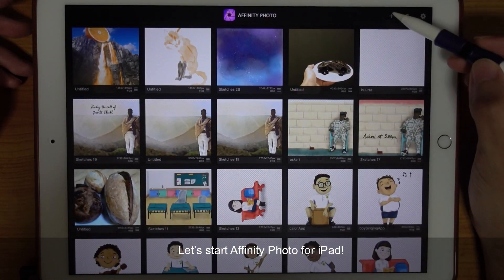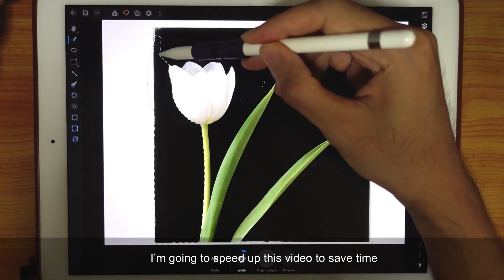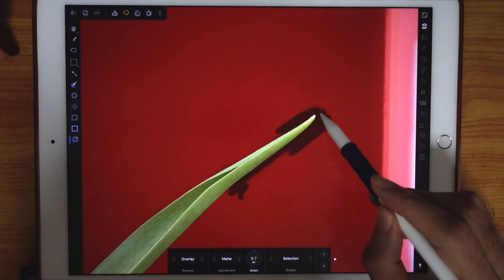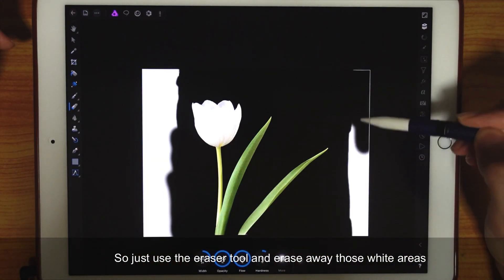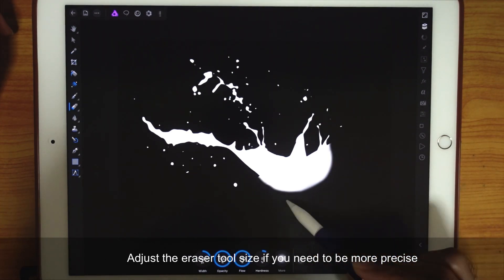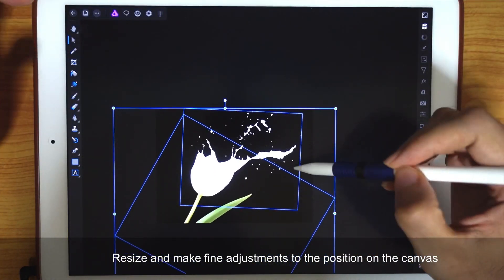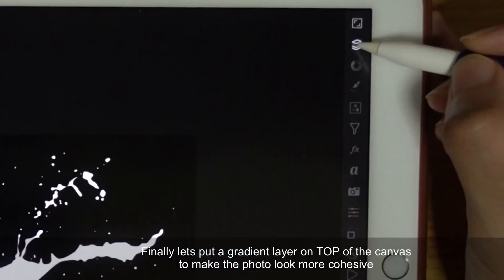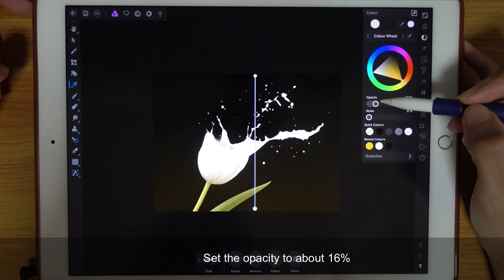How to composite photos to create a tulip splash using Affinity Photo for iPad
I show how to create a composite photo to create this effect of a tulip flower splashing its petals in liquid form. Easily done in Affinity Photo using your iPad